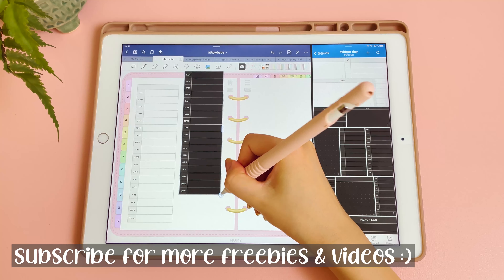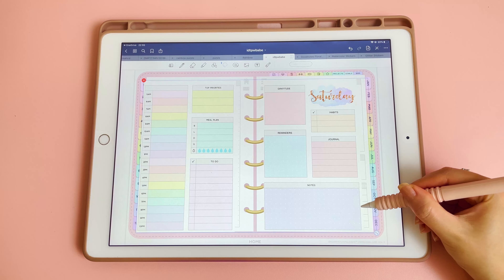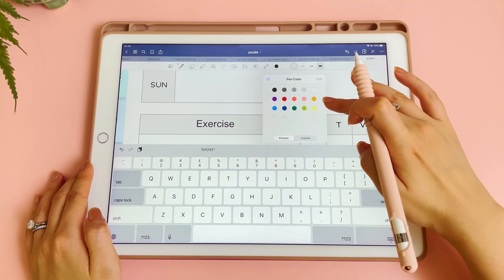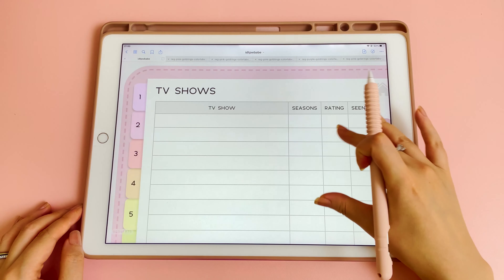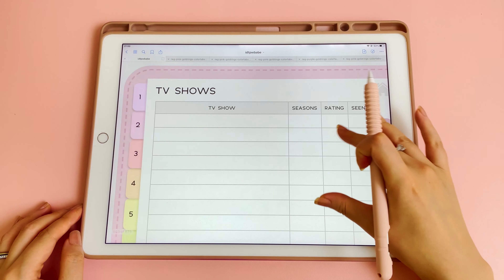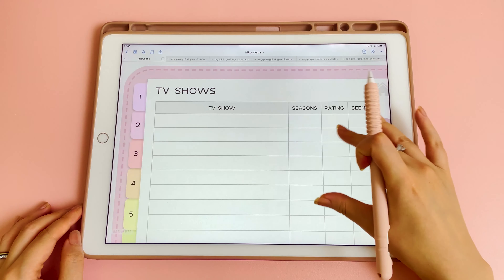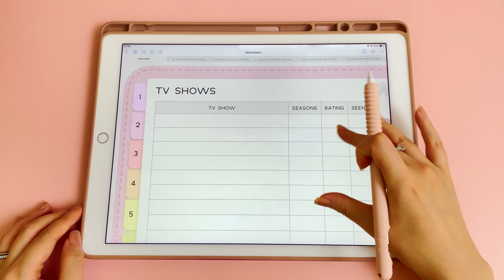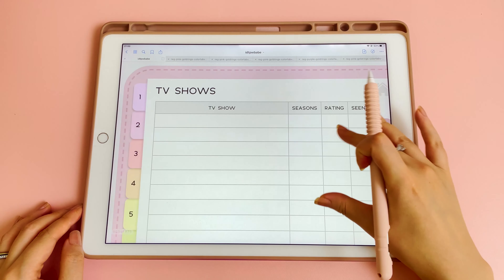How to Customize your Digital Planner | Digital Planning Tips | iPad Planner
Digital planning tips showing how to customize your digital planner, including lots of free digital planner stickers! I'm using my iPad planner in GoodNotes 5 but these tips also work for Android digital planners. I hope you like these digital planning tips and let me know if you have any questions.

When you're done, head over to my website to get your free digital planner stickers (see links below).

● Logitech K380 keyboard:

● Lamicall tablet stand

● GoodNotes 5

FREEBIES VAULT

Get lots of free digital planning stickers & templates when you sign up to our newsletter. You can find the widgets in the YouTube section:

FREE DIGITAL PLANNER DOWNLOAD

My digital planner bundles come with 1000+ stickers, choice of daily and weekly layouts, tons of useful templates, changeable covers and a 30-day refund. Compatible with Goodnotes, OneNote, Notability, Xodo, Noteshelf and other PDF annotation apps.